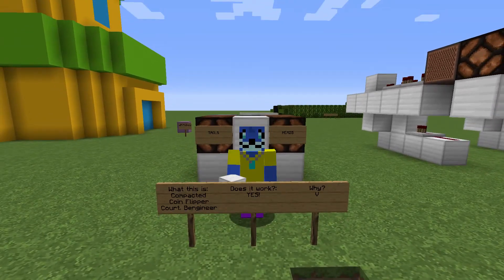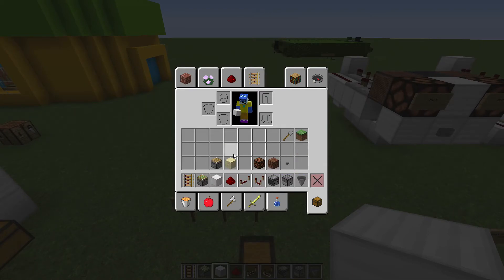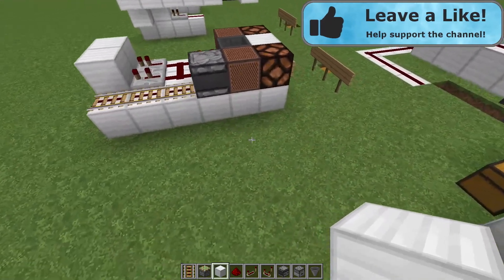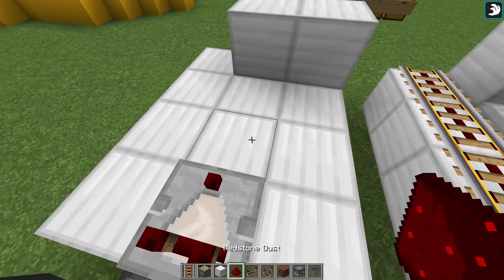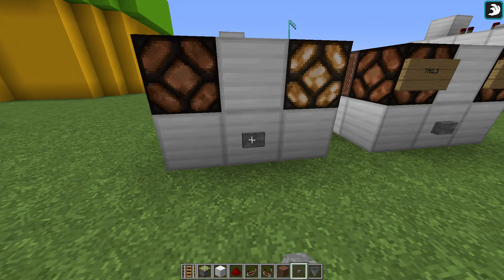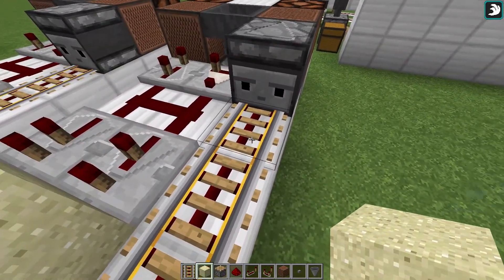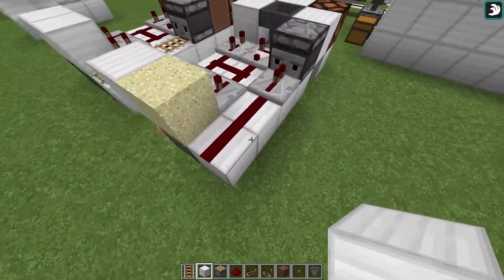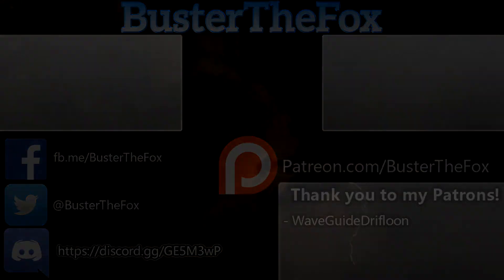[TUTORIAL] BETTER Coin Flipper [JAVA Minecraft 1.19]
In this supplemental video to my recent Minecraft Coin Flipper video, I show off a new and improved version. Most of the changes and compacts were found by my buddy Bengineer8, with a few more tweaks and additions by me.

Intro: "Pokemon Trading Card Game World Map / Mason's Lab Remix" by Jamie Bathgate
End Screen: "Whiteblue" by zts (From DJMax Portable 2)